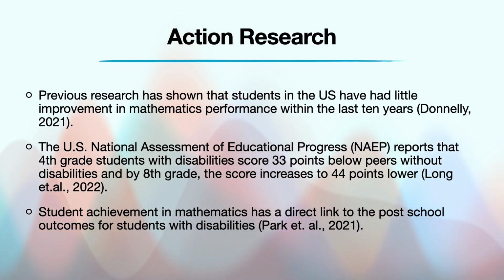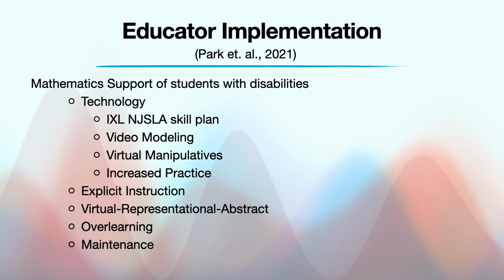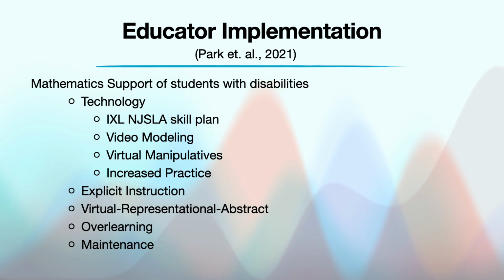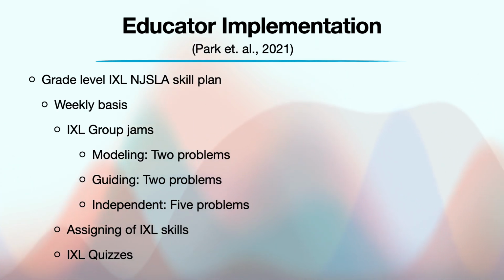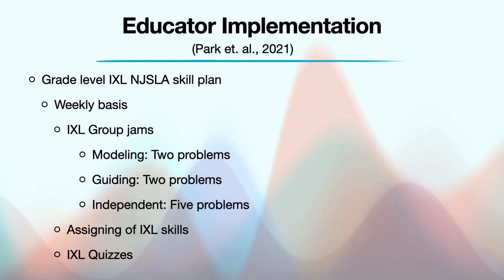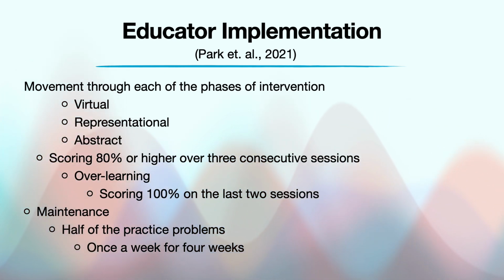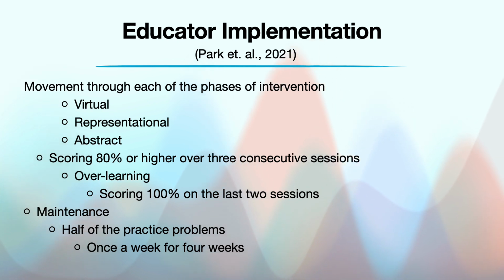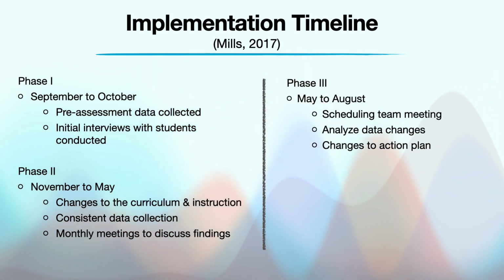SPED6720 Action Research Plan Presentation